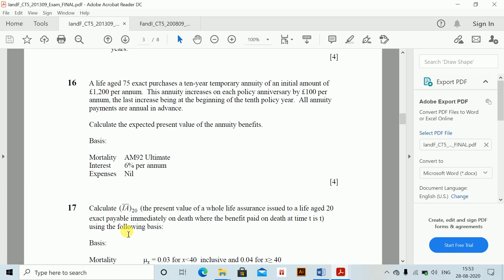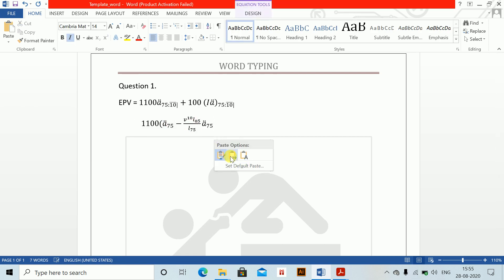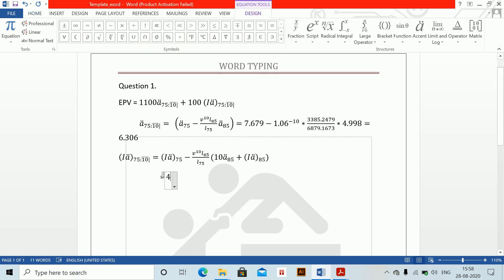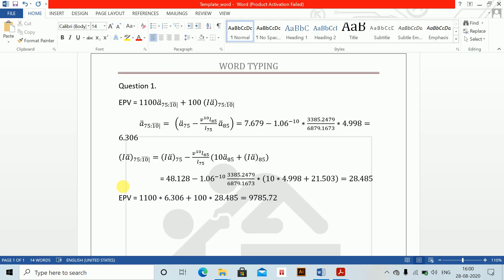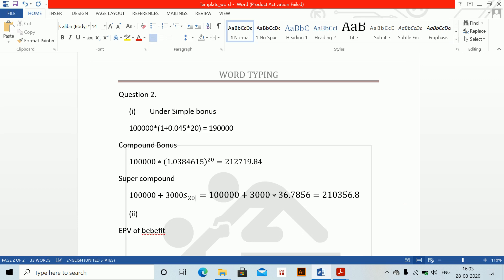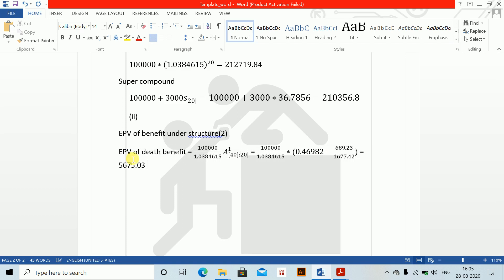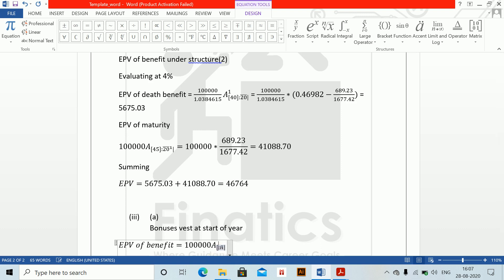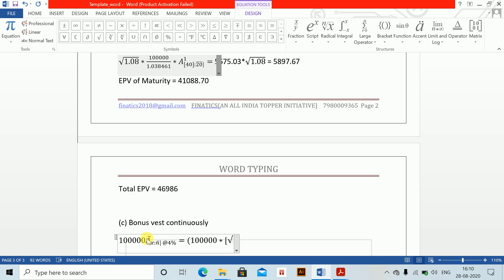CM1 Mathematical Typing on MS Word Class 13 | Chapter - Variable Benefits & Conventional Policies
This video is extremely helpful for students appearing for CM1 from IFoA and IAI. This video covers mathematical typing for chapters Variable benefits and conventional with profit policies  in CM1.